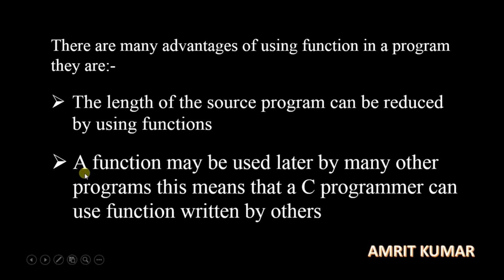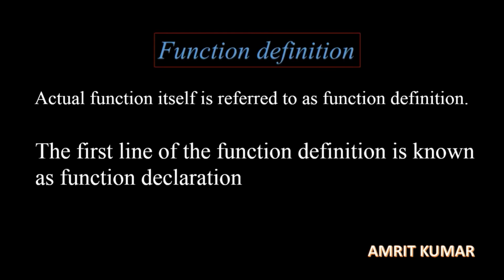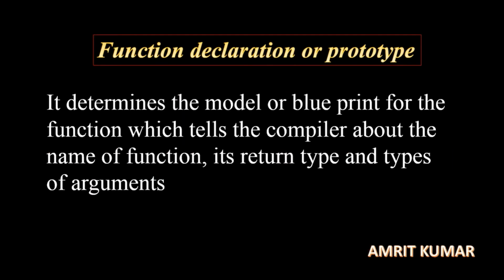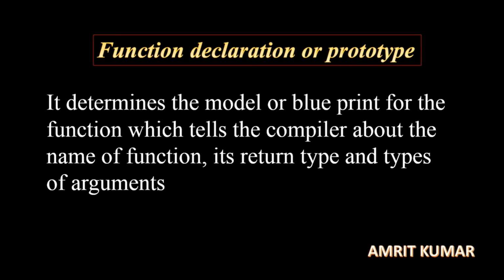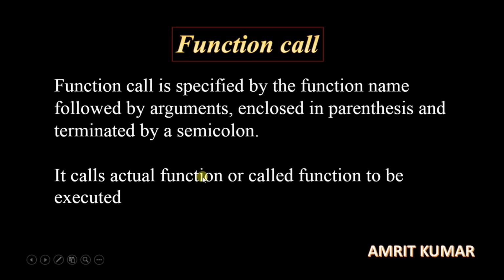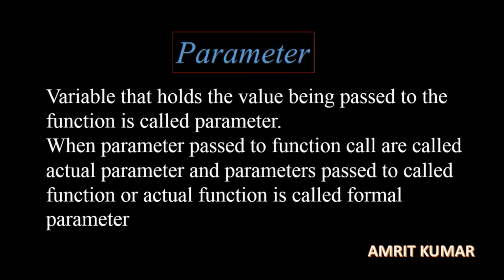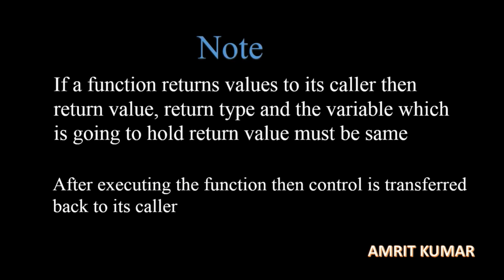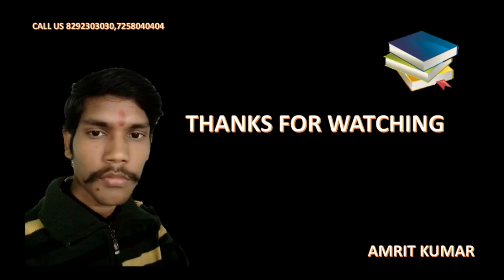#76 ADVANTAGES OF USING FUNCTION AND ITS COMPONENT IN C LANGUAGE BY MR. AMRIT KUMAR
IN THIS LECTURE WE WILL LEARN ABOUT ADVANTAGES OF USING FUNCTION AND ITS COMPONENT IN C LANGUAGE AND HOW TO DEALS WITH THE CONCEPT RELATED TO ADVANTAGES OF FUNCTION AND ITS PROGRAMS IN C LANGUAGE.